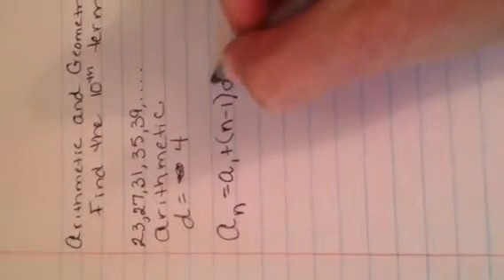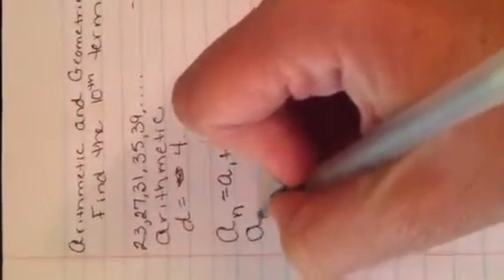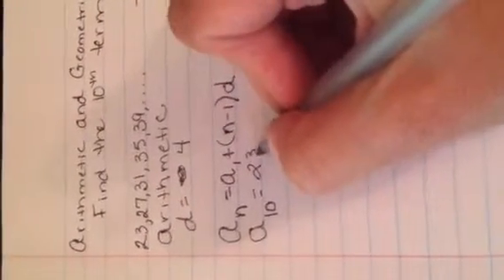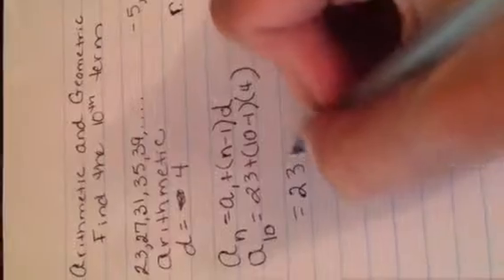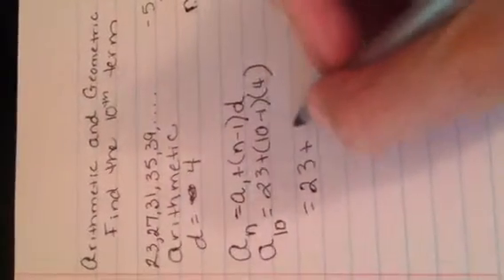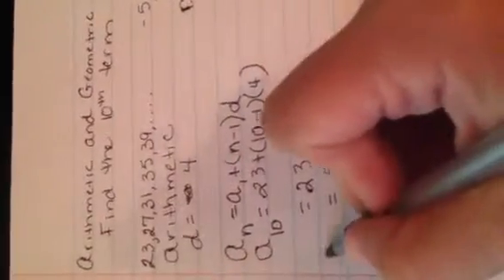Arithmetic and geometric sequences